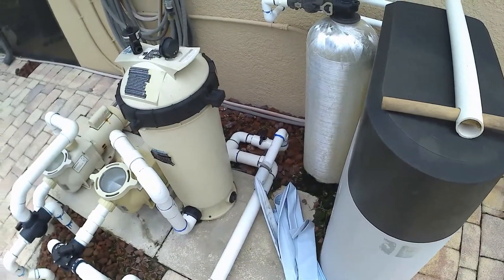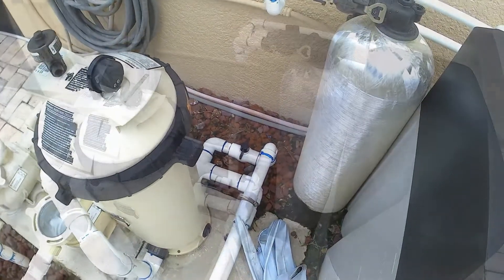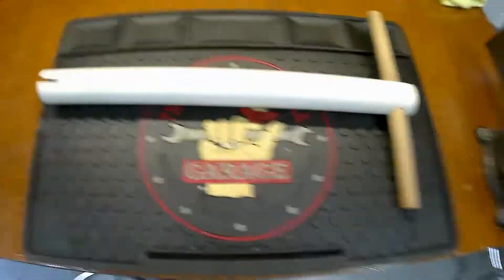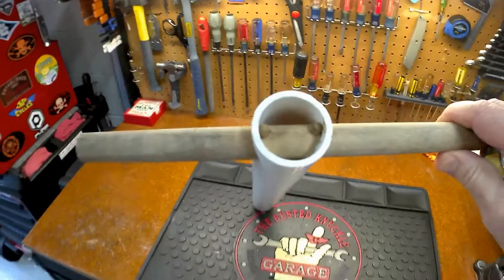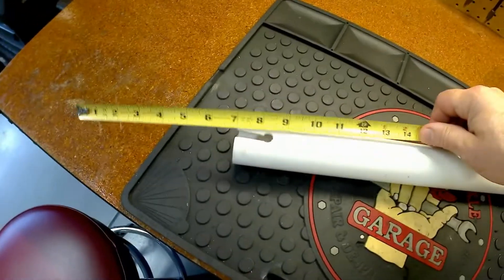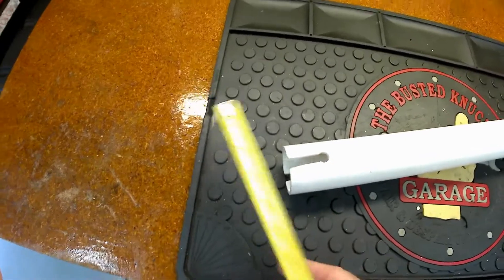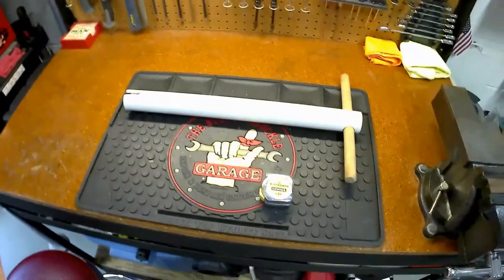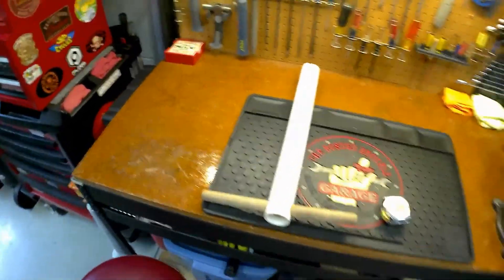Pool Pump PVC T-handle shut-off valve DIY Extension Handle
For those folks that have a T-Handle shut-off valve somewhere in the area of the Pool Pump Plumbing, this is a cheap and easy DIY T-Handle you can make to assist you in turning the valve on and off. It's great for everyday use or if you have carpel tunnel syndrome in your wrists, a bad back, or even if the valve is aging and hard to turn with just one hand.

I've been using this for over ten years and I must say, it sure has come in handy. I hope you'll find this short video helpful, it's a fun little project.